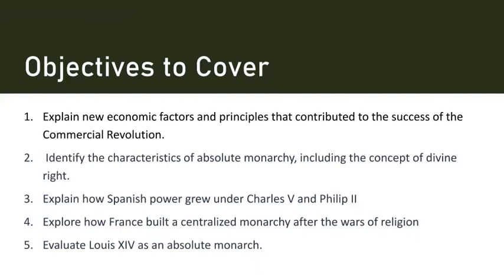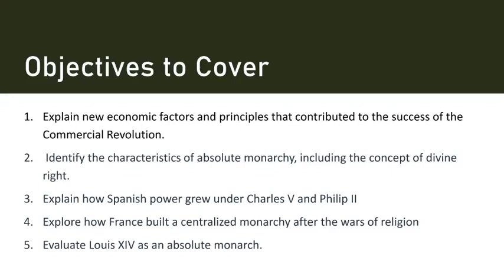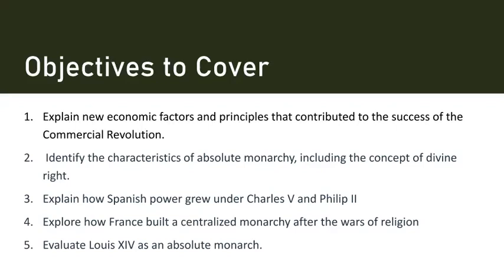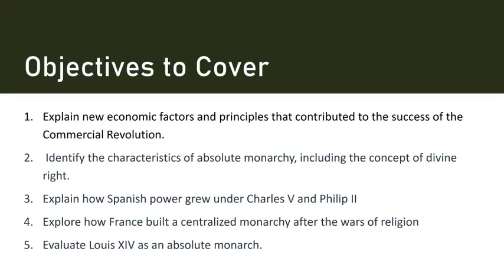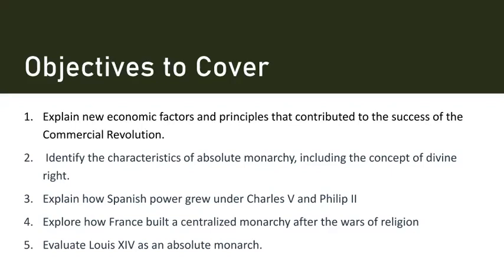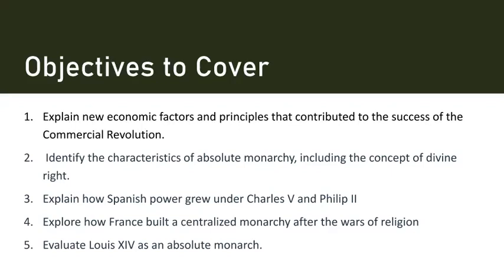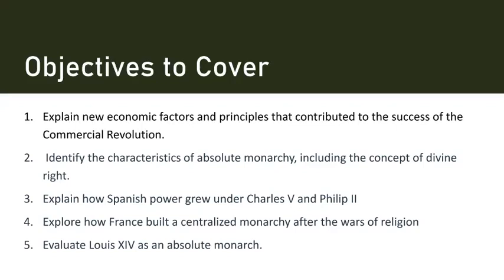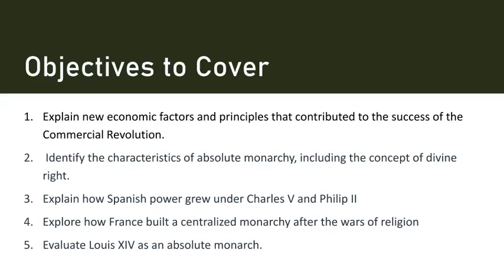World History II Grade 11- by Mr. Ahmad Abu Rashed